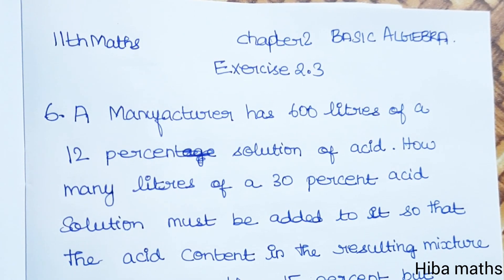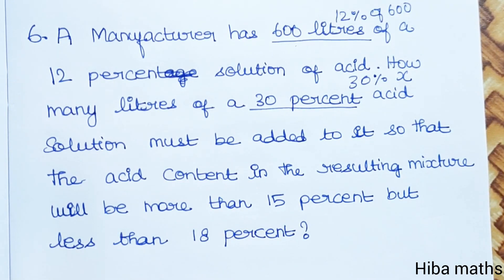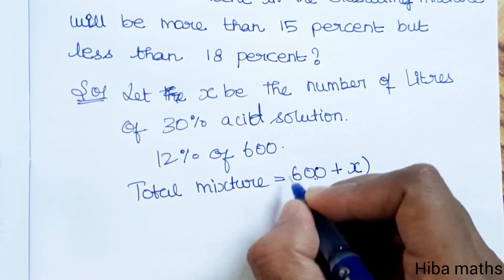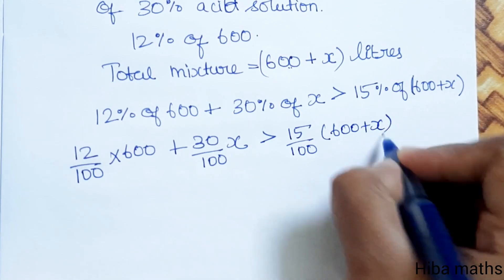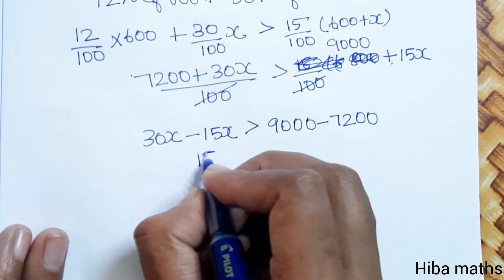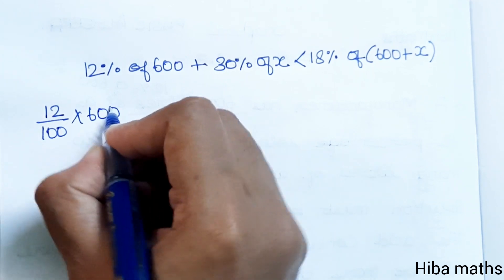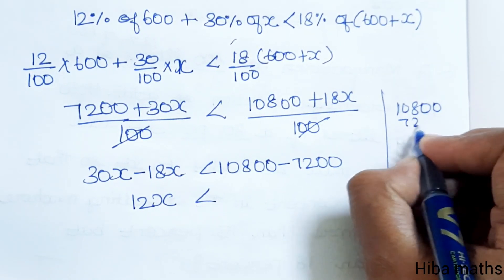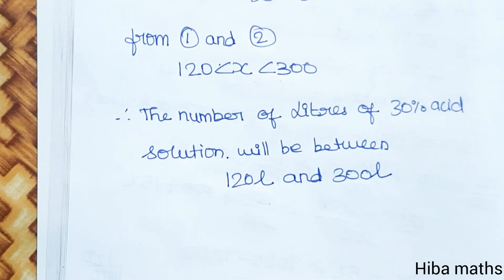11th maths chapter 2 exercise 2.3 question 6 TN syllabus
11th maths chapter 2 exercise 2.3 question 6 TN syllabus